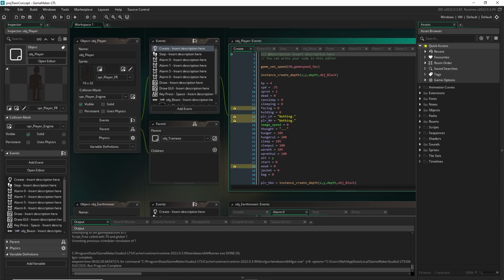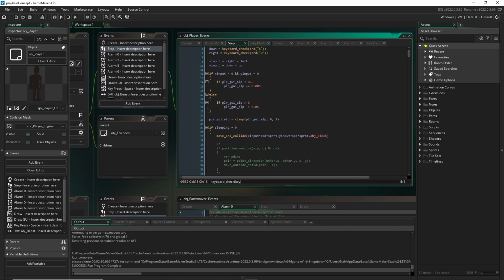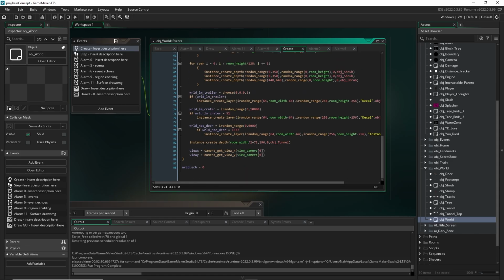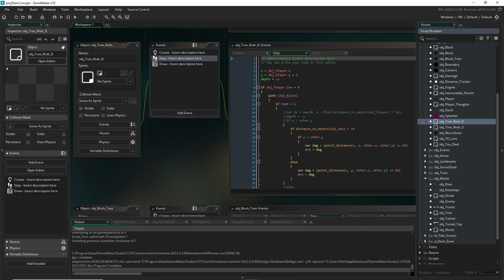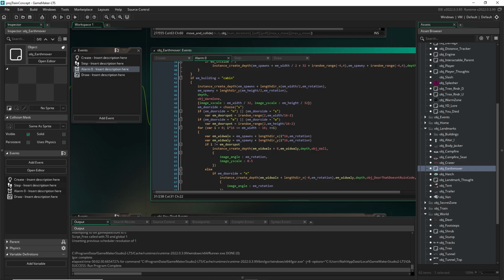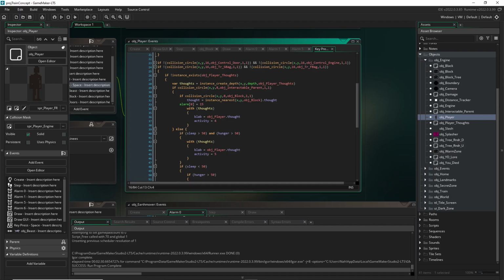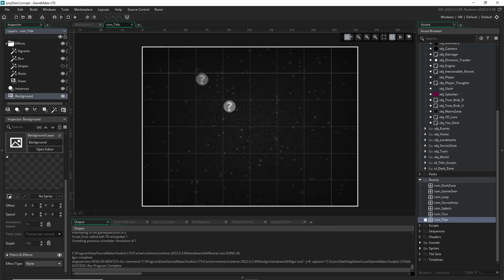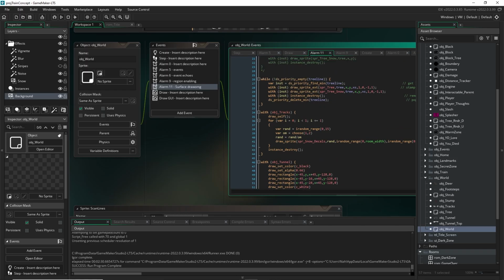How I Did Icy Tracks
Here's a ramble-y dumb video about how I made my endless game Icy Tracks to Paradise. You can play it on my Newgrounds page!

-- PROMOTION --

Don't Expect Much™

Thanks.